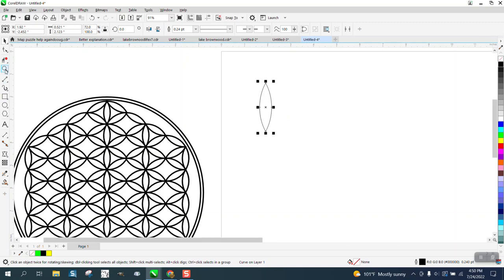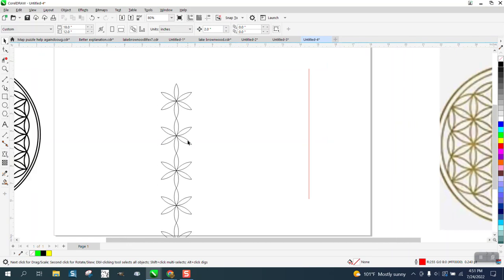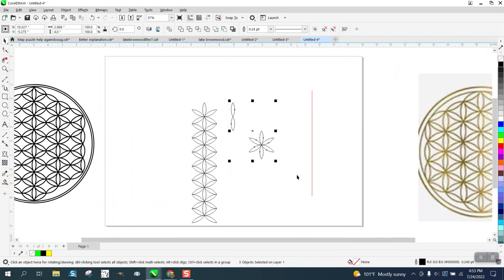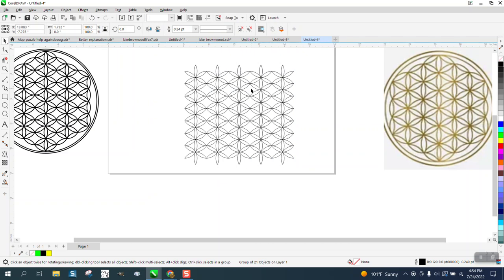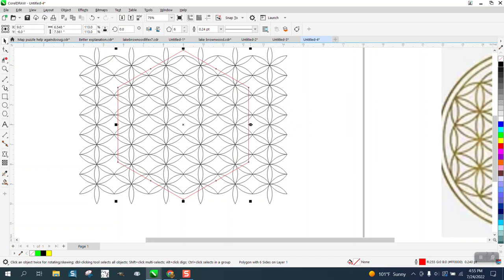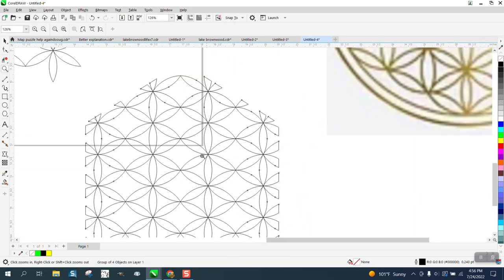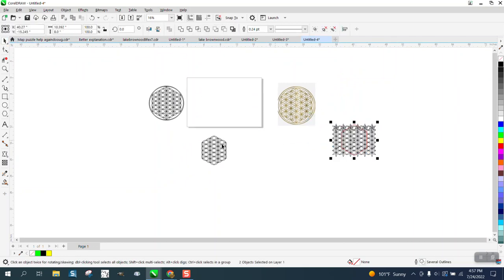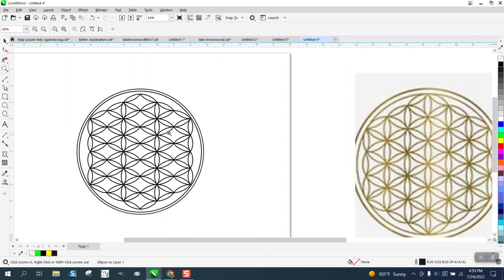Corel Draw Tips & Trick Draw this Geometric Shape